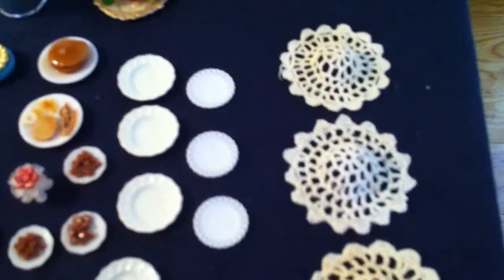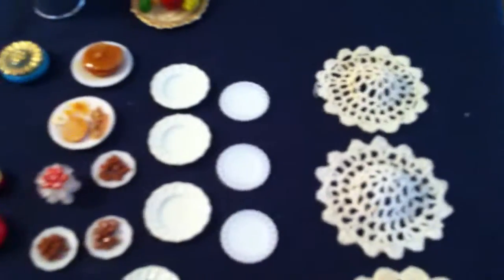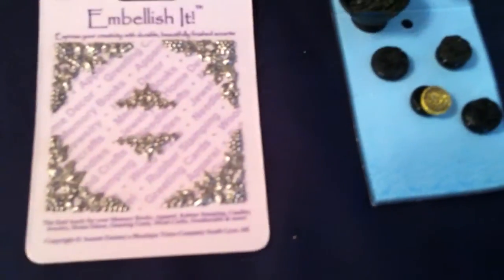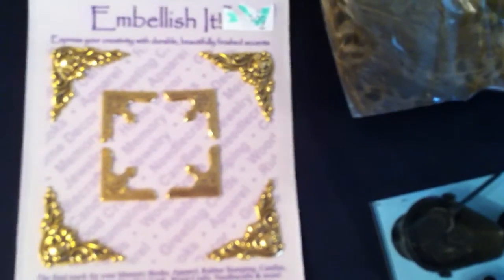A miniature get together for a few friends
This was a fun day for us all.  We worked on miniature scenes to display in a book shelf.  We were working in 1:12 scale.  Was new to some  and fun for all.  Sorry about the horrible viideo, but i was trying to work around a full table while preserving people's privacy.  When we get some of the scenes finished we'll show how they turn out.  Thanks for visiting!